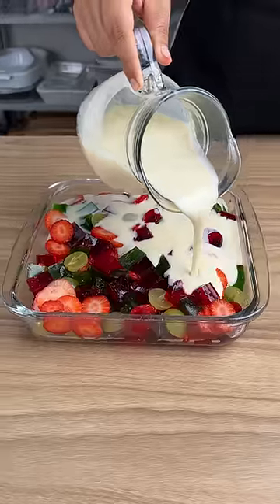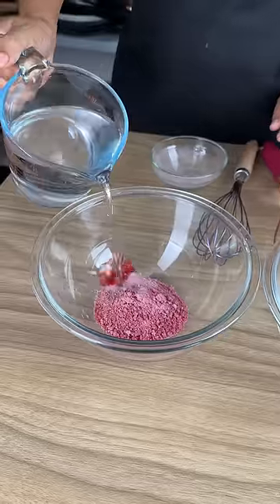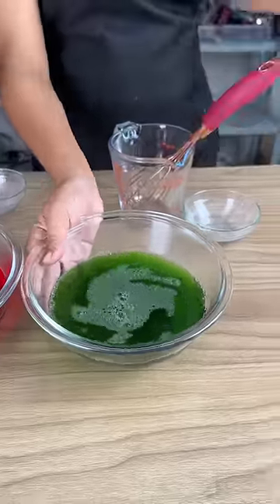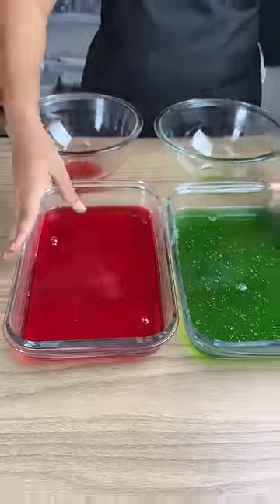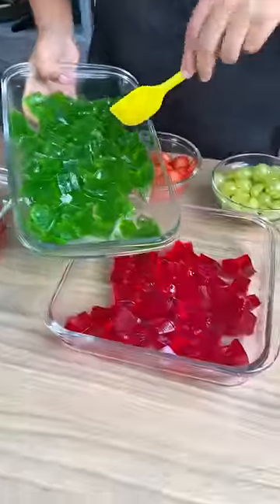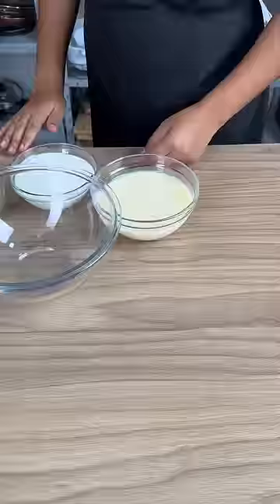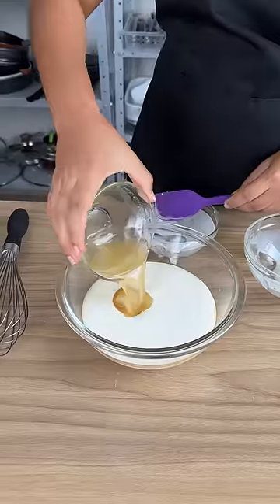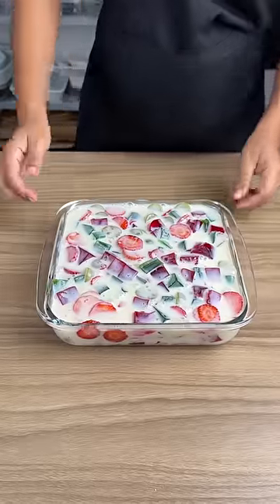When I make a fruit dessert like this, everyone asks me for the recipe!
INGREDIENTS:
• 50 g of strawberry-flavored gelatin
• 500 ml of hot water
• 50 g lemon-flavored gelatin
• 500 ml of hot water
• Strawberries cut into slices
• 20 green grapes cut in half
• 400 g condensed milk
• 200 g of cream
• 12 g of unflavored gelatin